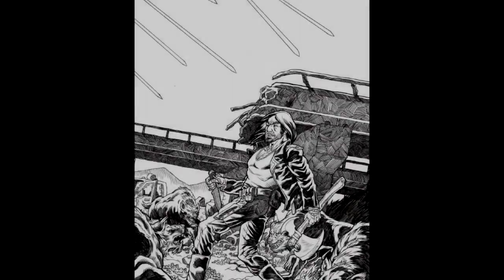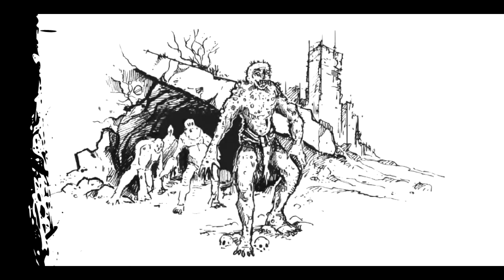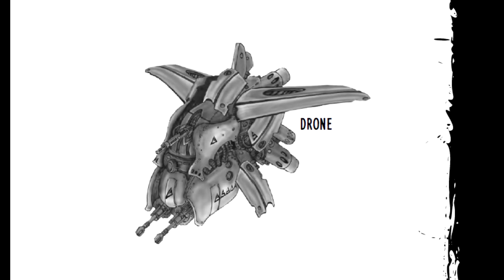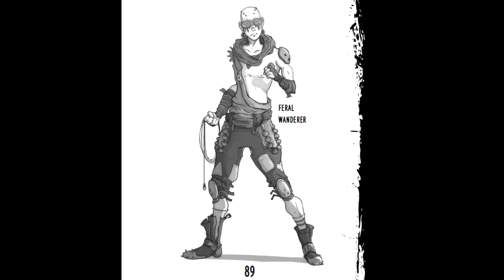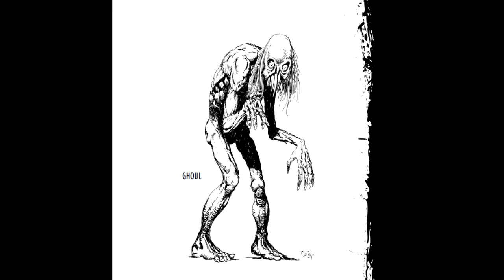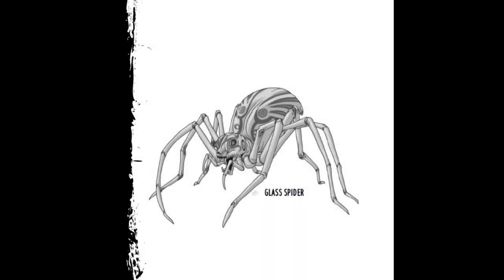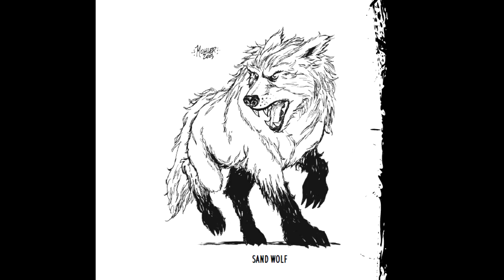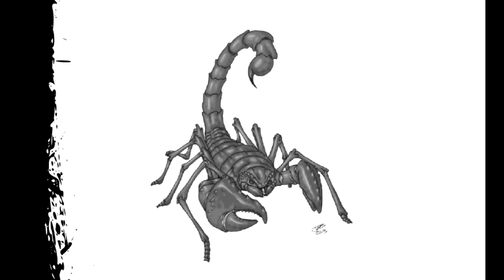Eventide post-apoc survival horror co-op / solo RPG review pt5: Beasts of the Wasteland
Survive the cursed wastelands; you can play it as a solo roleplaying game too!
The other parts of the review will be available on this list:
- Danger in Space Theme 6